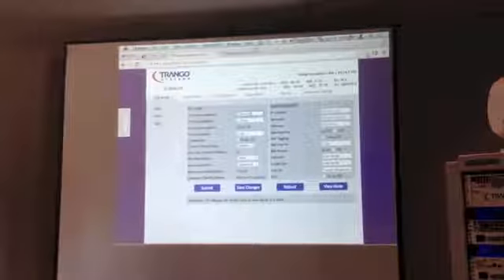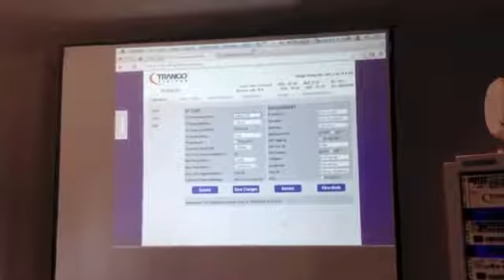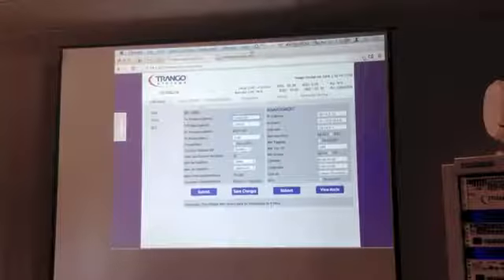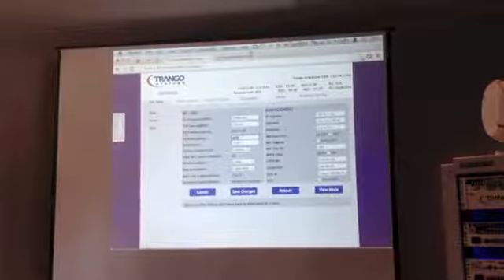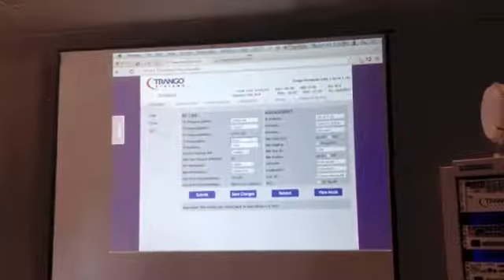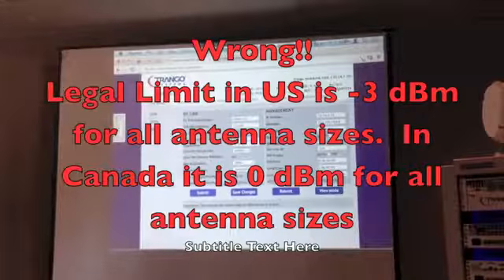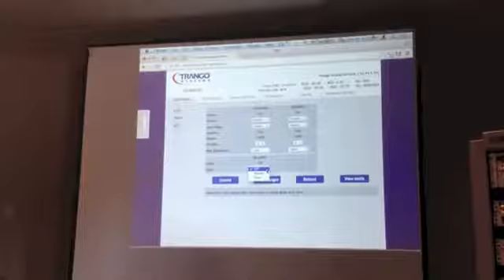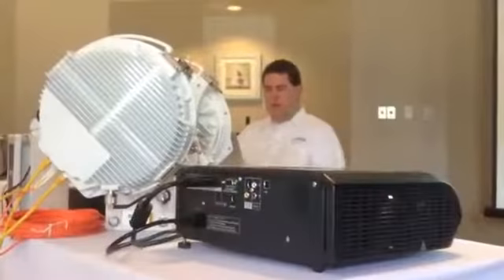StrataLink 24 Configuration